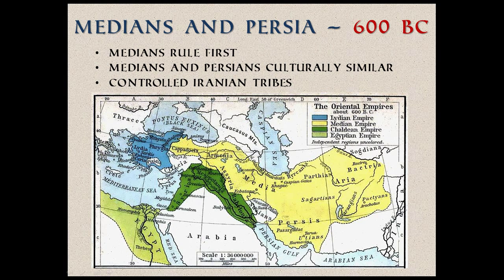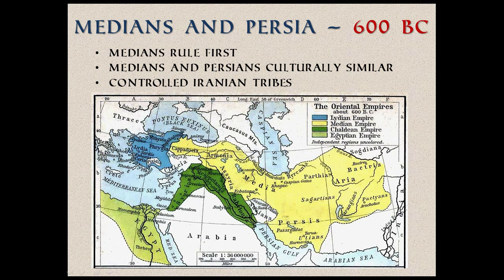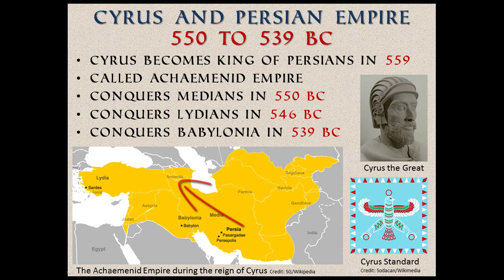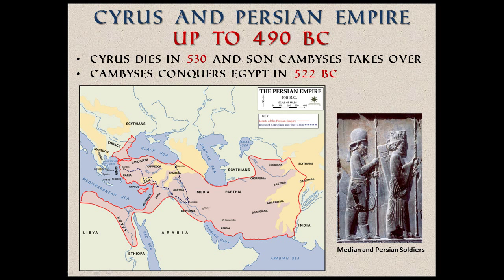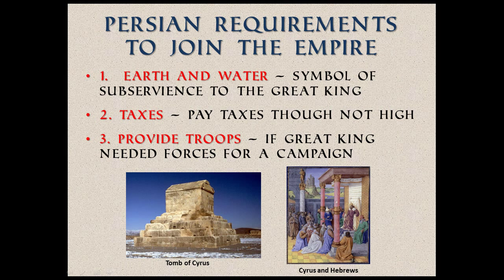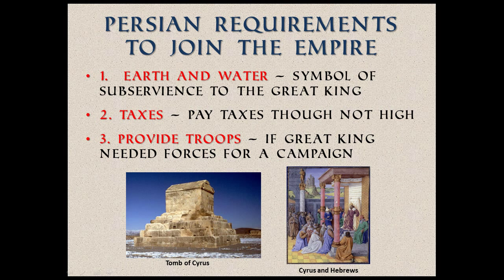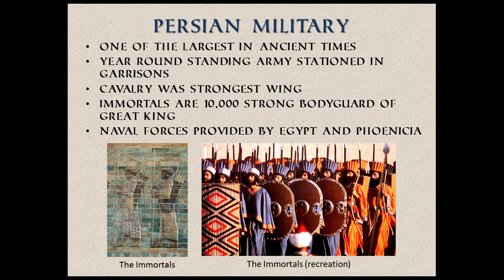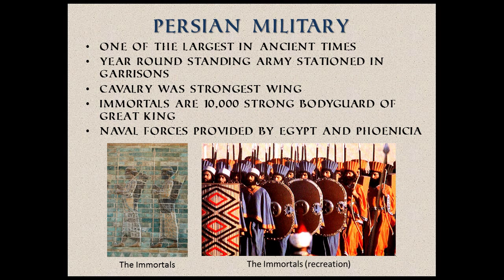Ancient Greek History - Rise of the Persians - 08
We explore the rise of the Persian Empire in this video.